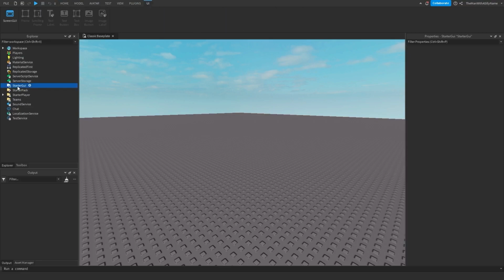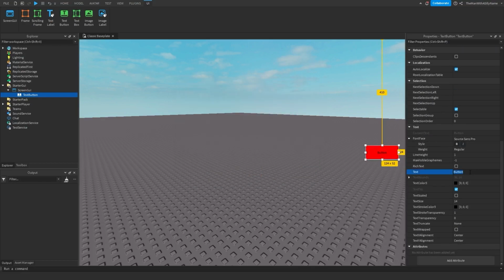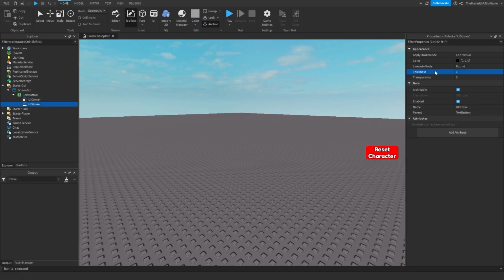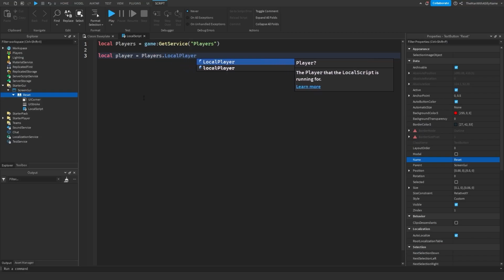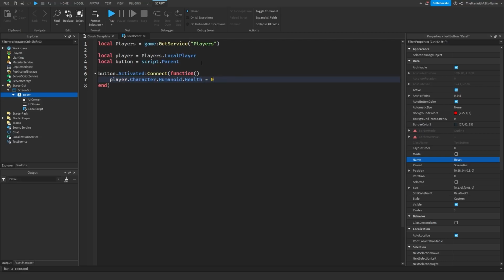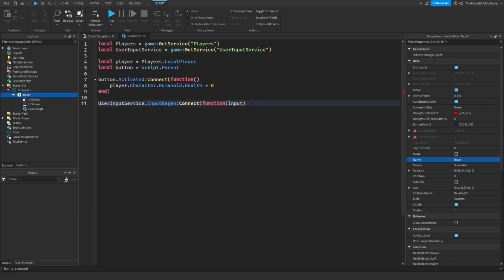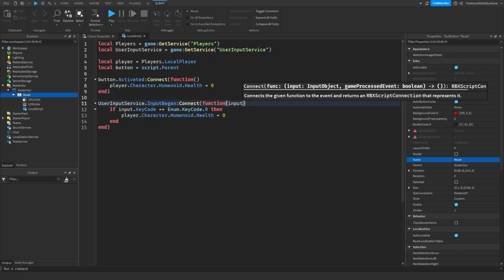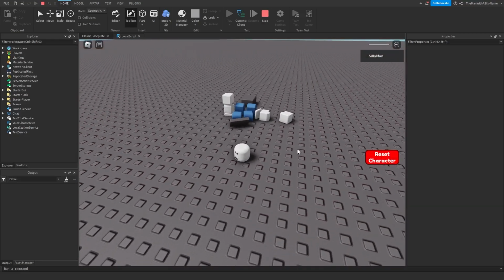R to Reset Button - Roblox Scripting Tutorial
How to make a button that resets your character when you click on it, as well as when you press R on the keyboard.

0:00 - Creating the Button
1:42 - Scripting